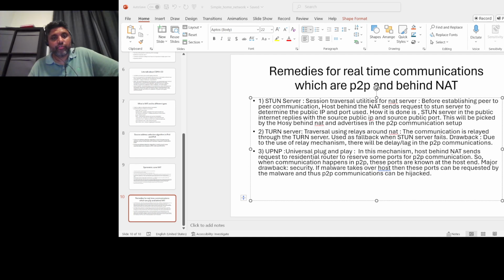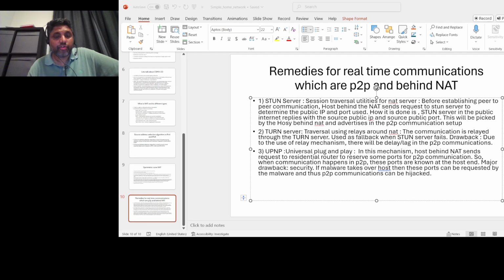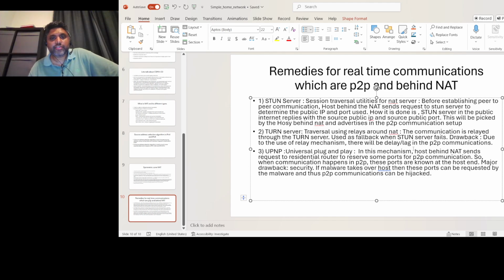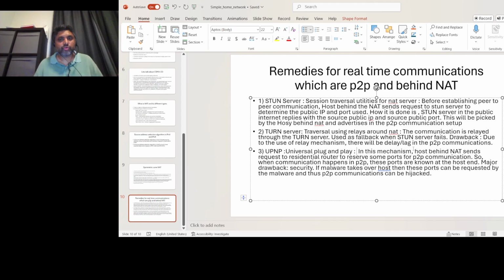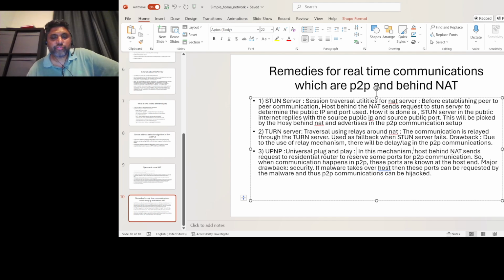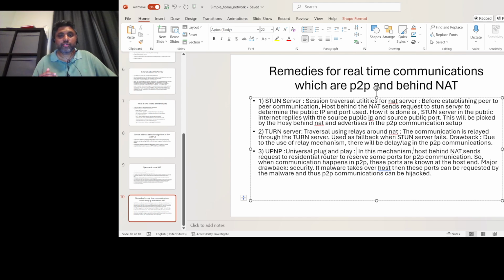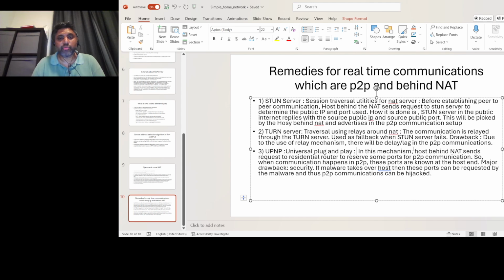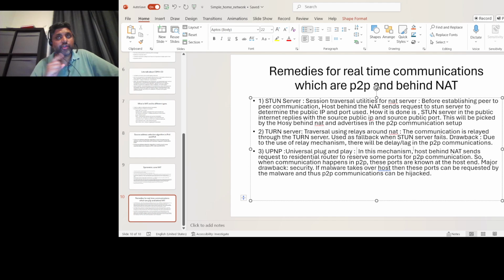Simple Home Network Setup -13 - STUN Server, TURN Server and UPNP